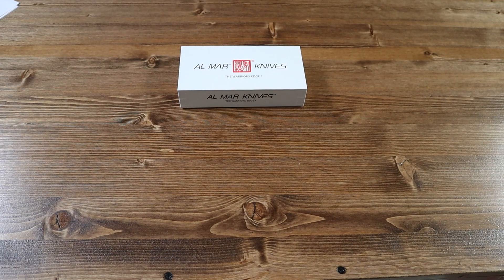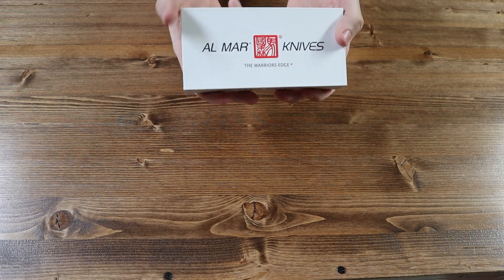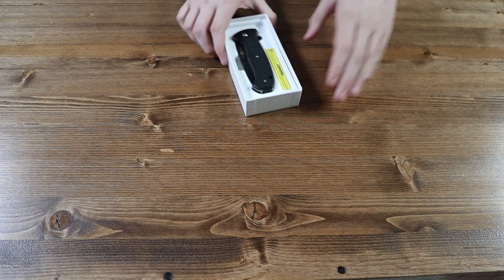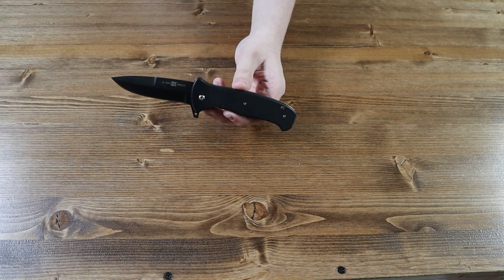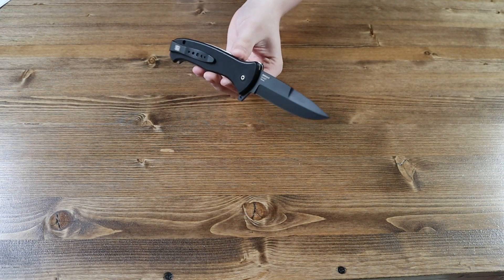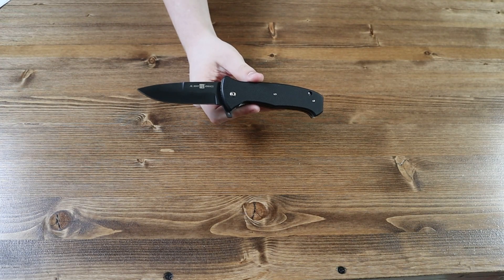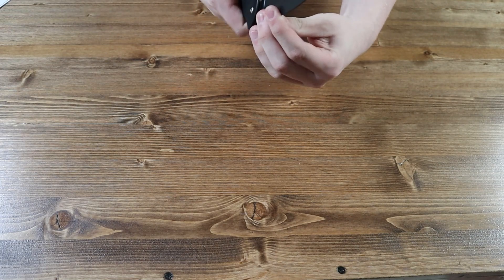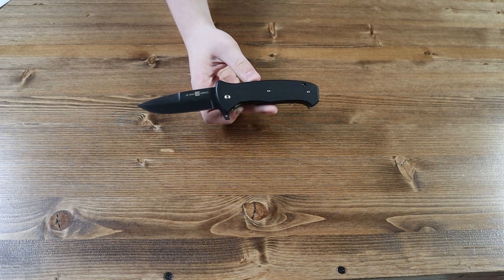Al Mar SERE T36 5-Minute Knife Review | Jimping with Jacrispy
Part of Al Mar's "Made in Taiwan Series", this newest addition to the SERE line, the SERE T 36 folding knife has a 3.6" talon styled blade, with black finish and back flipper tab for quick deployment. Rock this tip-up pocket clip carry by nabbing it from Atlantic Knife